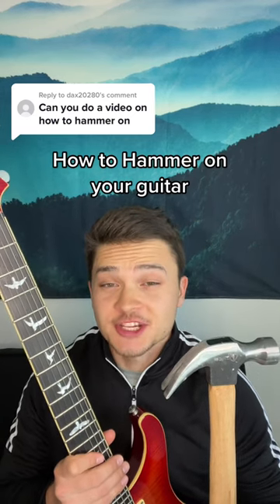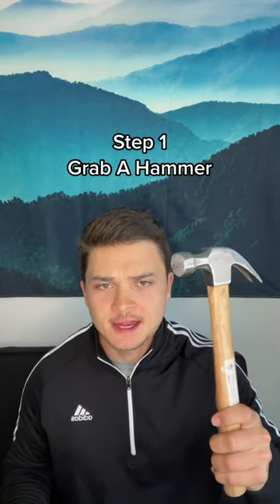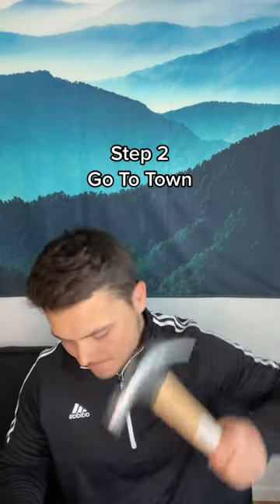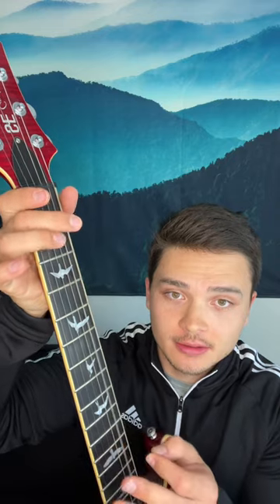How to hammer on